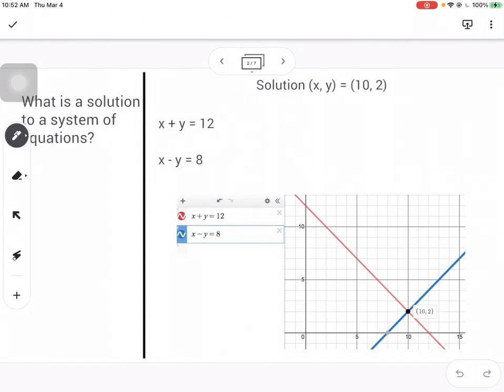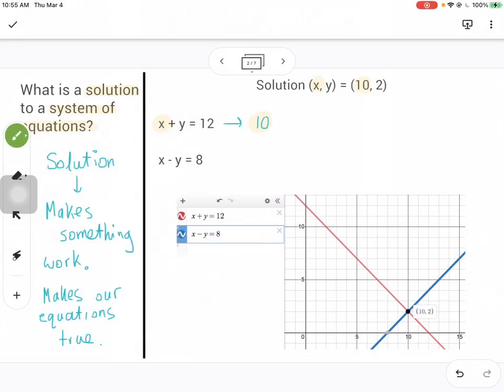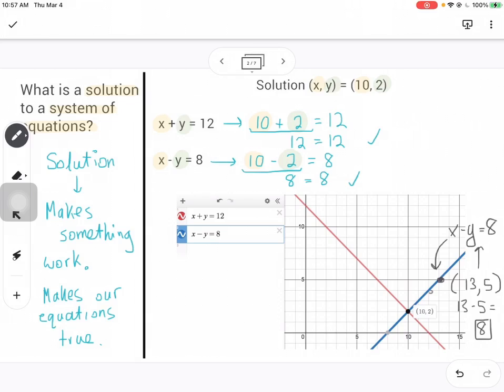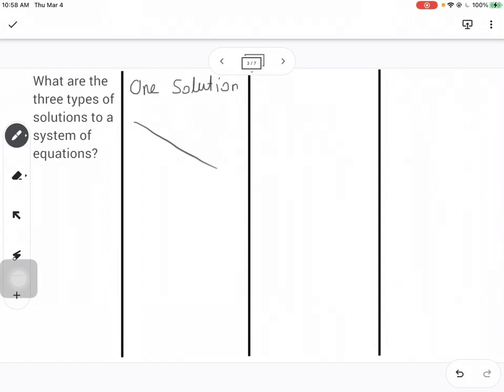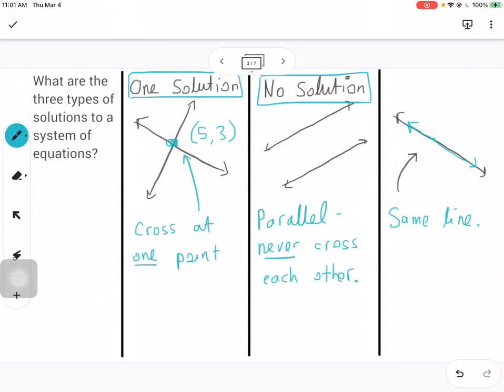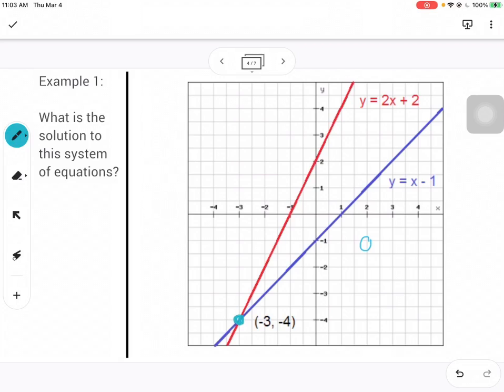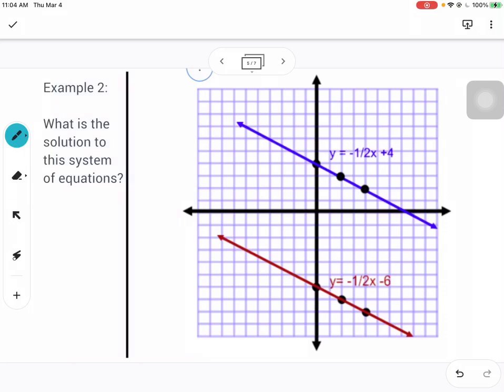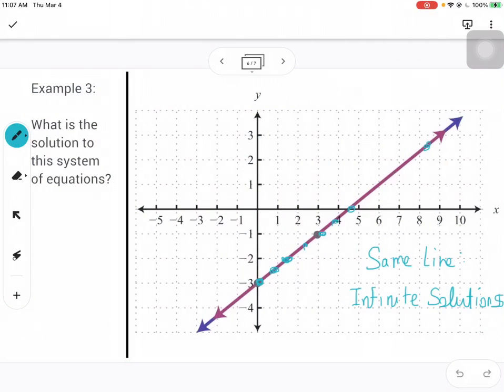System of Equations Solution Types (Graphing)